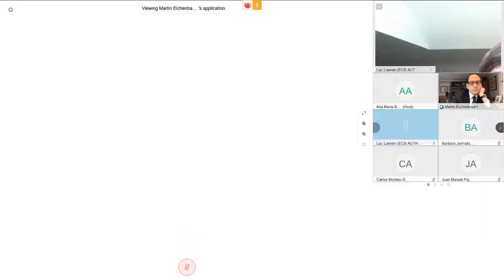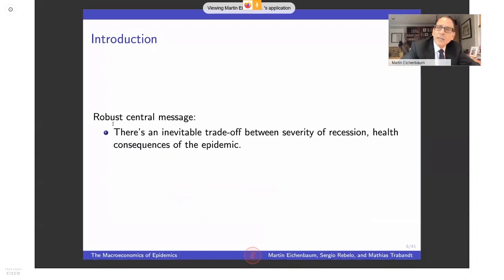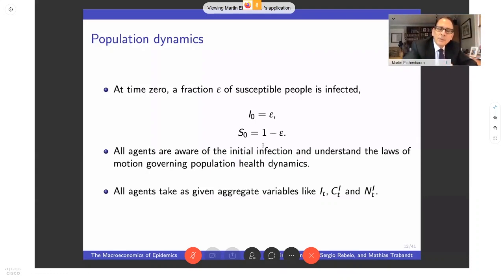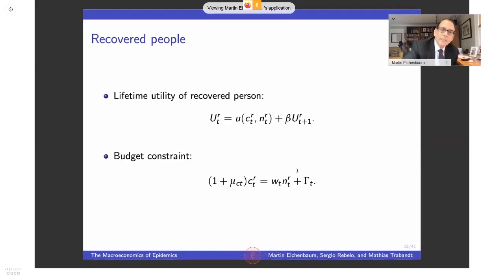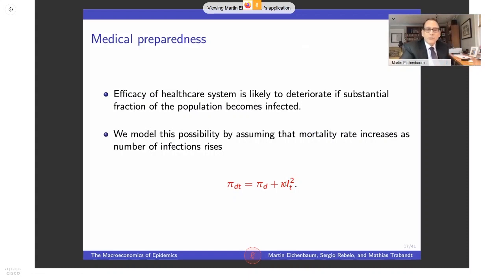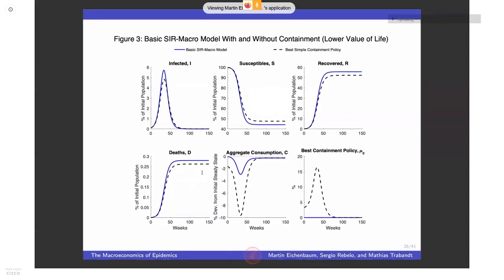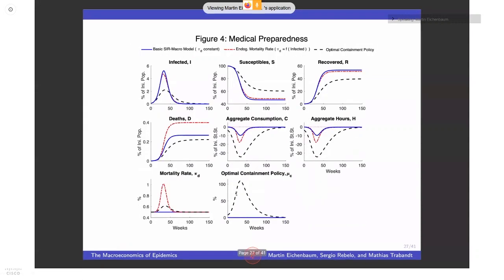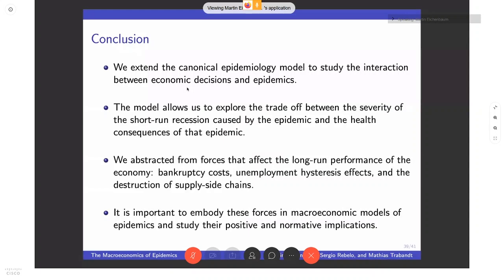ECB COVID 19 Webinars: The macroeconomics of epidemics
Presenter: Martin Eichenbaum - Northwestern University